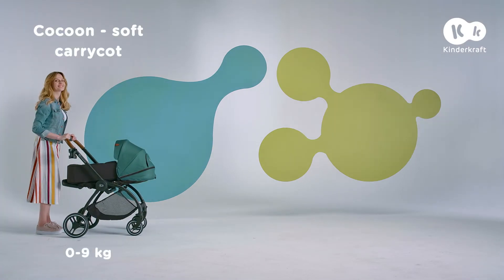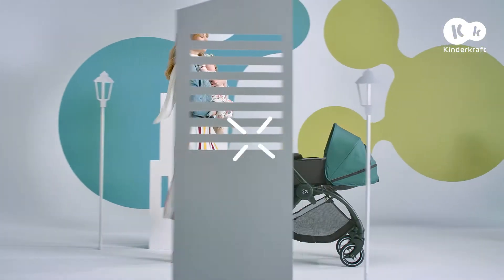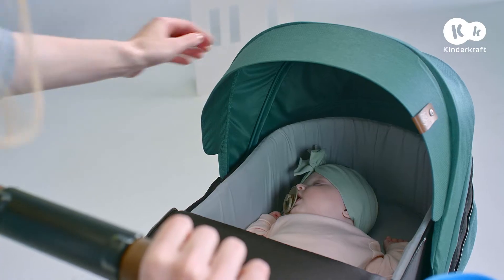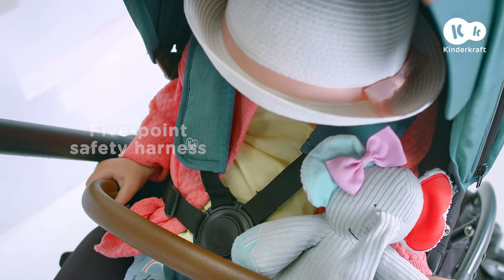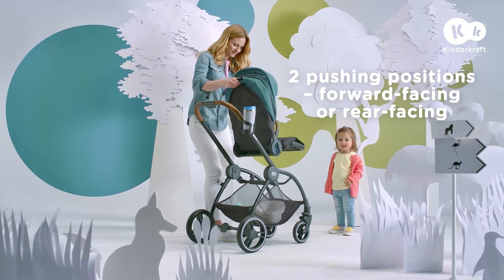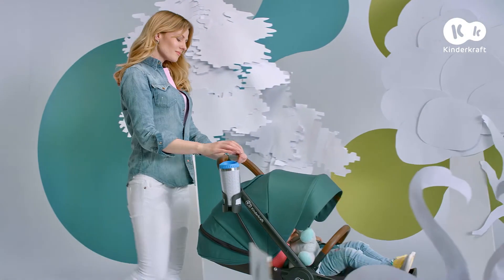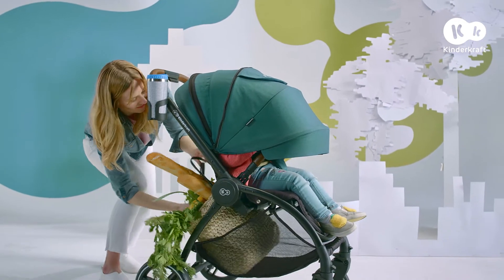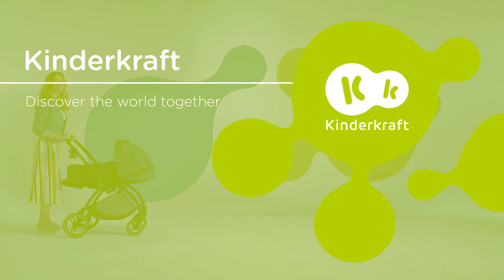Kinderkraft EVOLUTION COCOON 2-in-1 multi-functional pushchair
EVOLUTION COCOON from Kinderkraft is an easy-to-use, compact and multifunctional pushchair designed for children from birth. The soft cocoon can be mounted on the seat and will provide comfort for the smallest babies from birth up to 6 months.